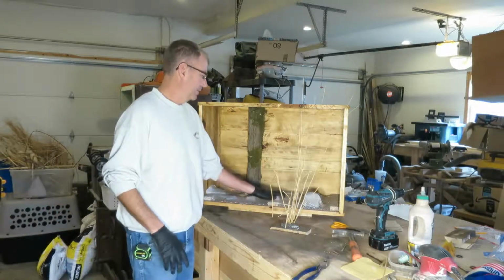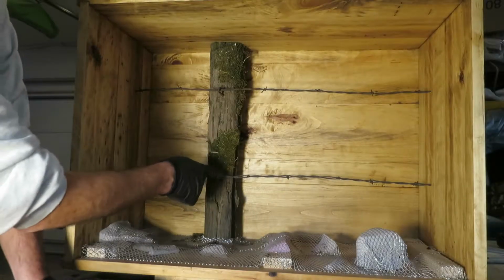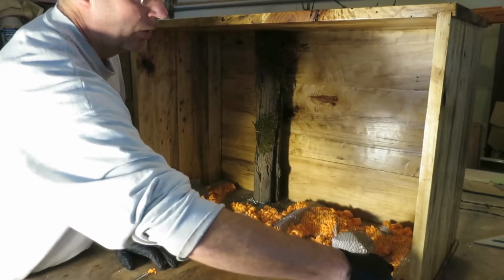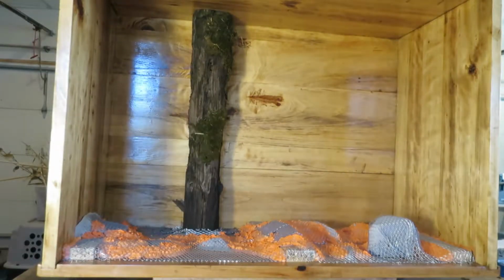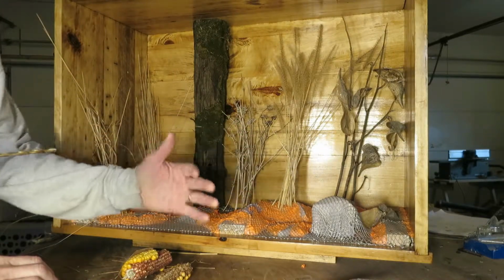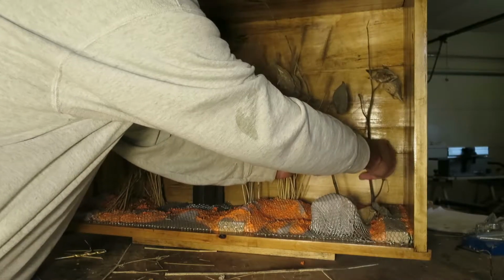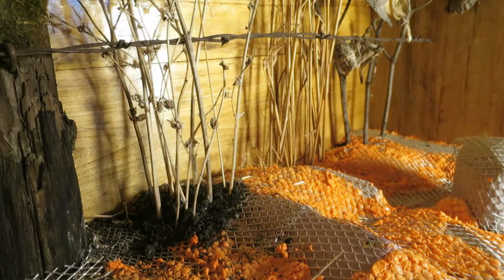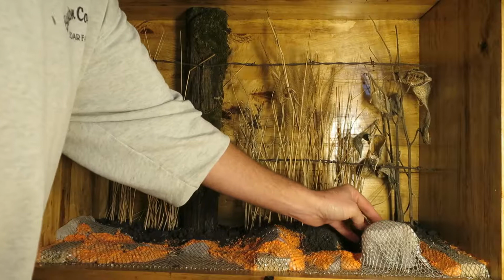Pheasant Taxidermy Habitat Build Episode 3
This is the fun part for me. I started putting in the grass for the habitat.